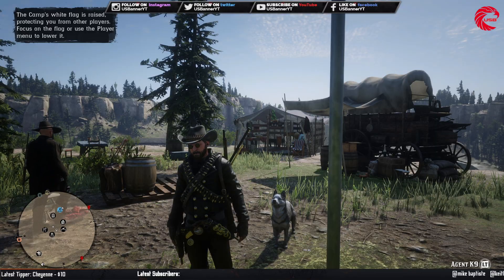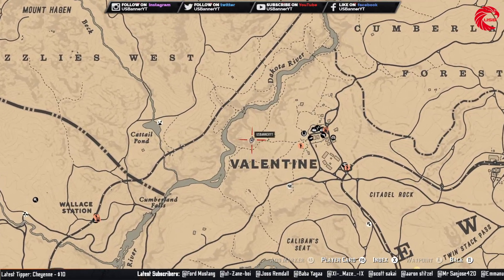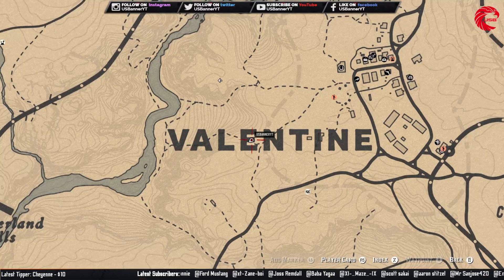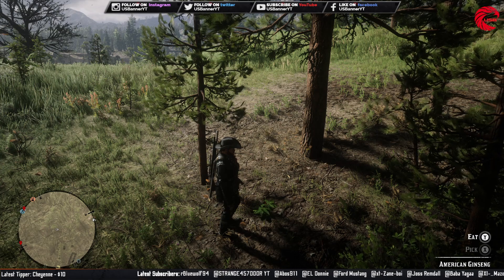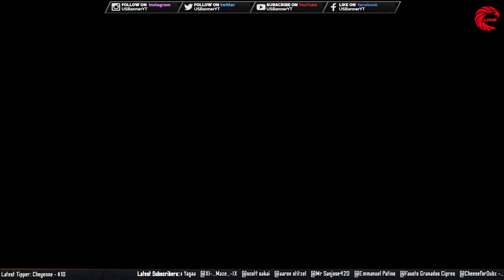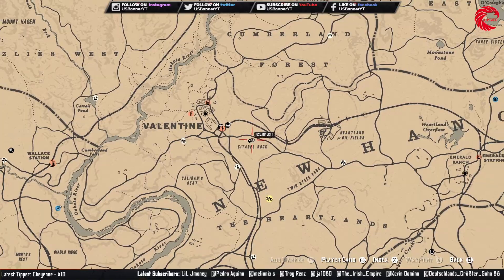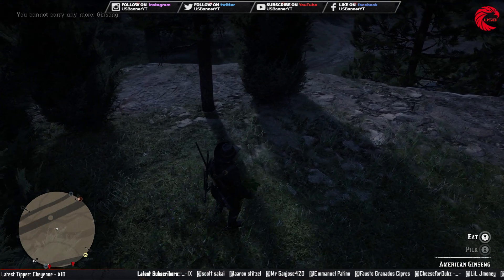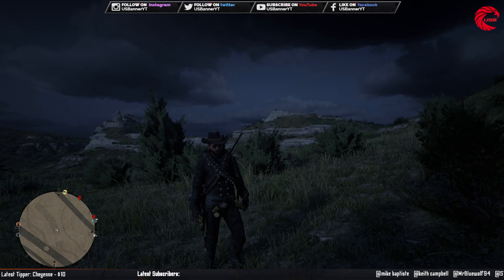American Ginseng Locations RDR2 Online - Red Dead Online American Ginseng Location Guide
This Video about Locations of American Ginseng Location's for Red Dead Online Daily Challenge